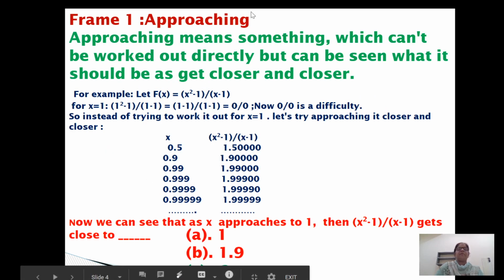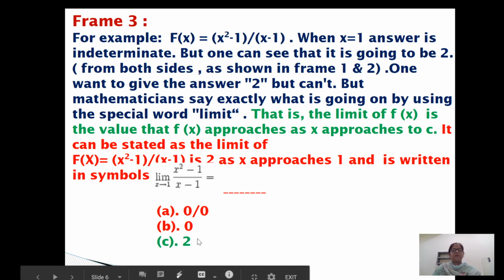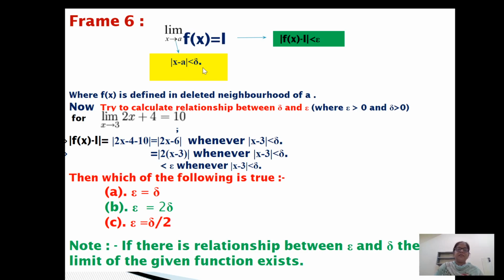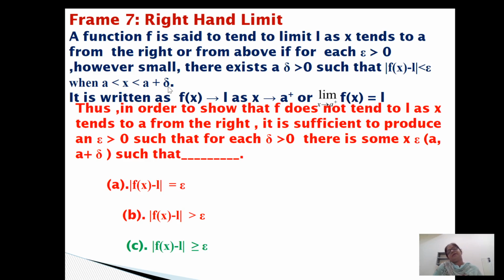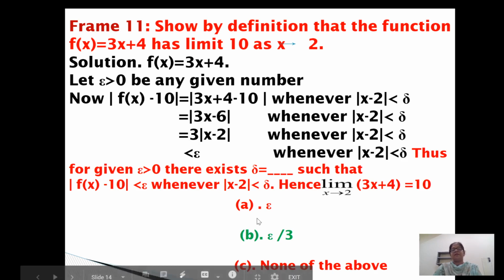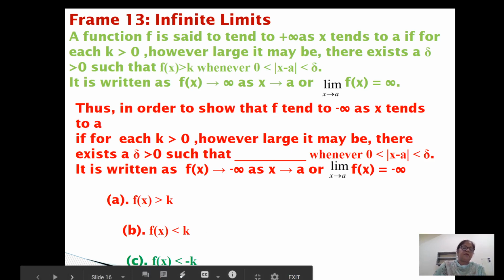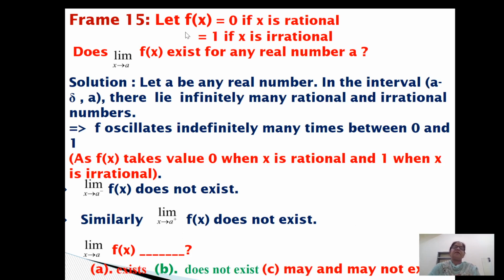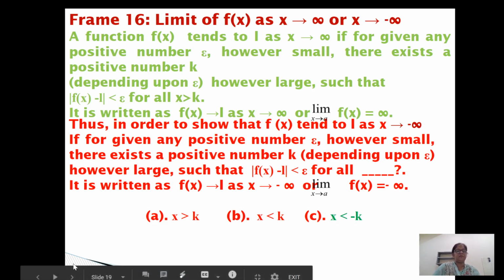Limit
Computer Assisted Instructional Material on Limit B.A./ B.Sc.I